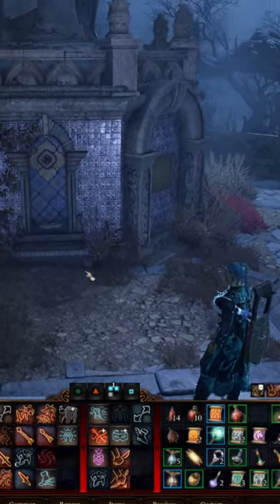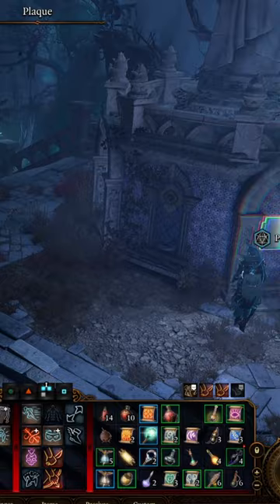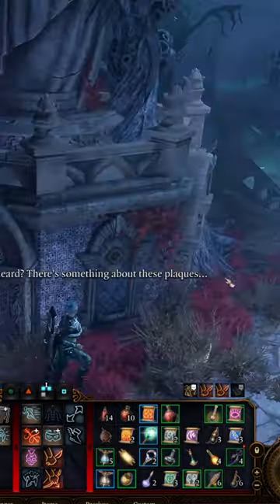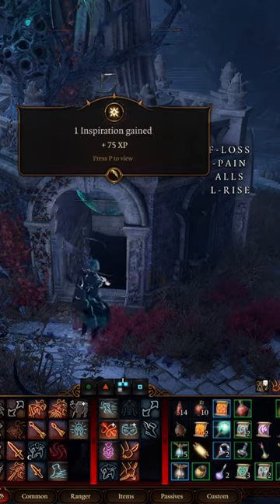3 Plaque Puzzle Sharran Sancuary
Solution for the 3 Plaque Puzzle in the Shadowlands that opens the Sharran Sanctuary in Baldurs's Gate 3

Get a Lorespire Membership for access to Exclusive Lorespire Emojis, Loyalty Badges, recognition and other perks:

Lorespire CHannel Membership Supporters:
poopSMASH
UnsungNPC
EvilTaco
Greg R
Thel S
JellyCubed
Sean
Malfus the Swift